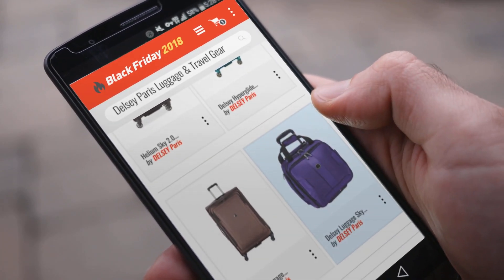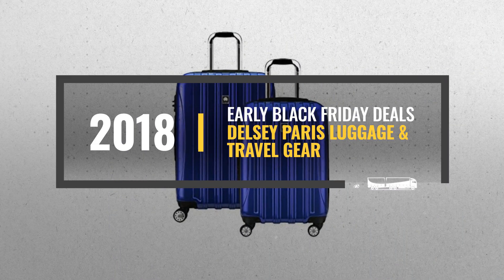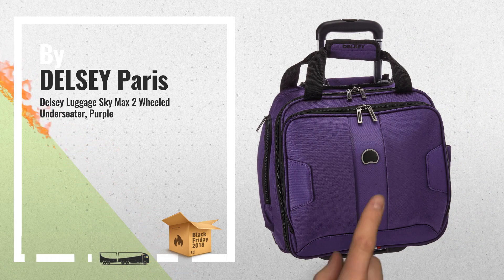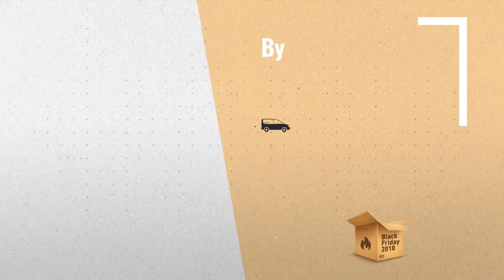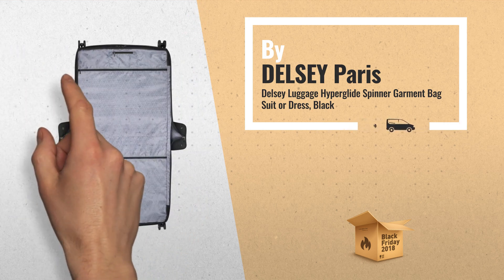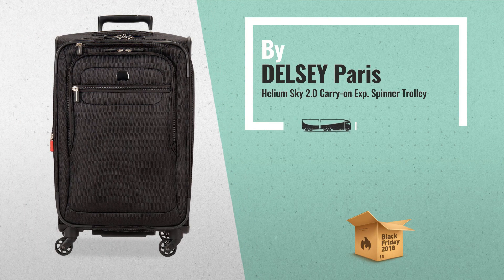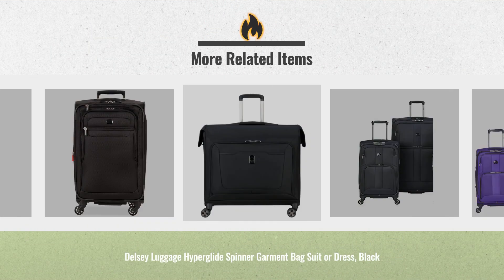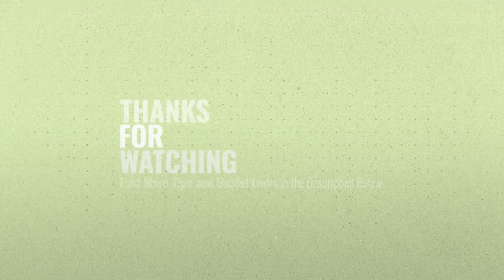Save Big On Delsey Paris Luggage & Travel Gear | Early Black Friday Deals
New! 2019 Black Friday / Cyber Monday Carry-Ons Deals and Updates.

Add to Cart to Get Black-Friday/Cyber-Monday Price Alerts:
Black Friday / Cyber Monday Delsey Luggage Sky Max 2 Wheeled Underseater, Purple by DELSEY Paris

Black Friday / Cyber Monday Delsey Luggage Hyperglide Spinner Garment Bag Suit or Dress, Black by DELSEY Paris

Black Friday / Cyber Monday Helium Sky 2.0 Carry-on Exp. Spinner Trolley by DELSEY Paris

Black Friday / Cyber Monday Delsey Hyperglide 21" Expandable Spinner Carry-on, Teal Blue by DELSEY Paris

Black Friday / Cyber Monday Delsey Luggage Cruise Soft 29" Exp. Spinner Suiter Trolley, Mocha by DELSEY Paris

Black Friday / Cyber Monday Delsey Hyperglide 2-Wheel Carry-on, Black by DELSEY Paris

Black Friday / Cyber Monday Delsey Luggage Helium Aero Spinner Set (21"/25"), Cobalt Blue by DELSEY Paris